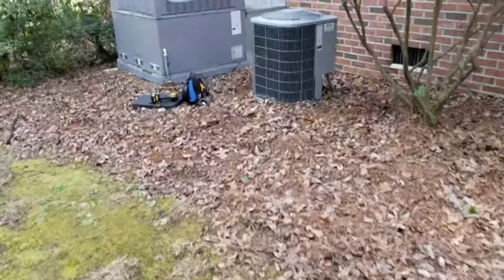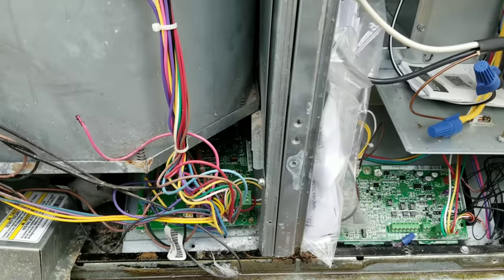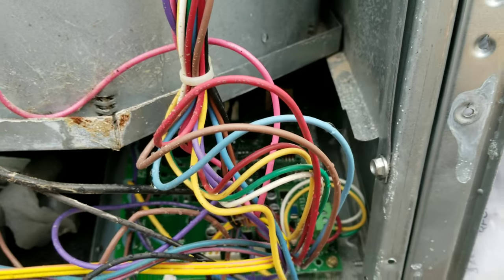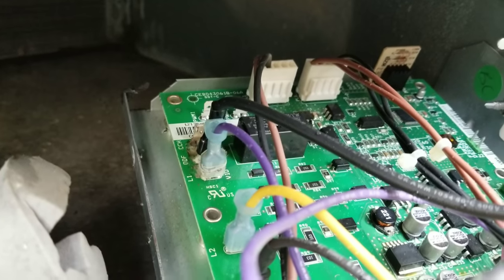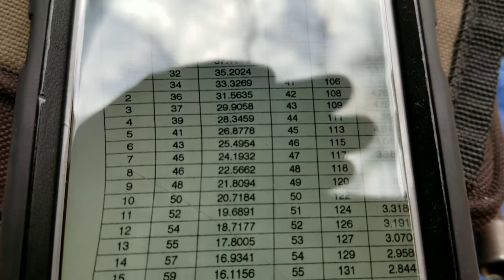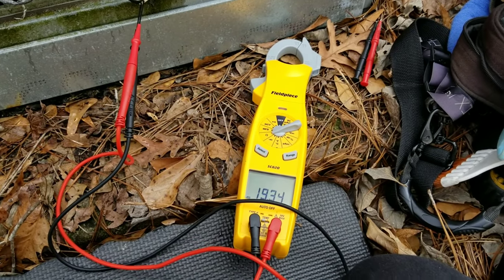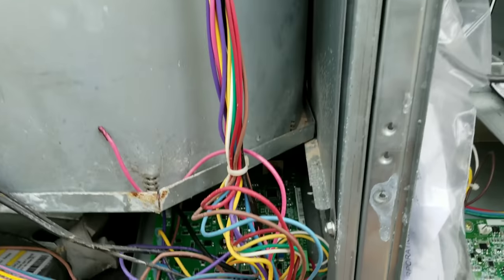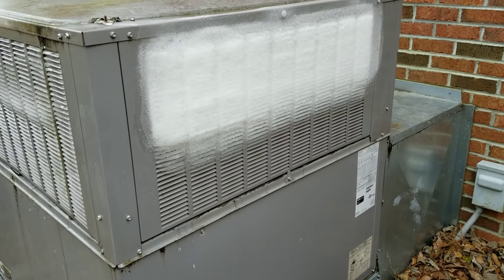Diagnosing A Frozen Heat Pump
In this video I am called out to look at a Carrier package unit that is frozen up. I show my process of troubleshooting to determine the cause of this type of problem.

Be sure to check out our full Amazon storefront to see all the products and tools I use. This also helps our channel grow!!